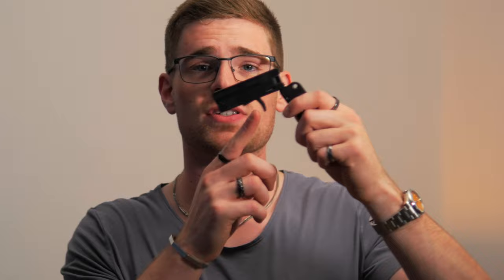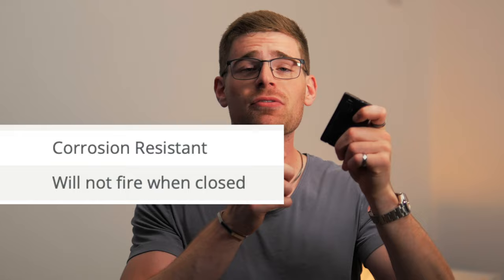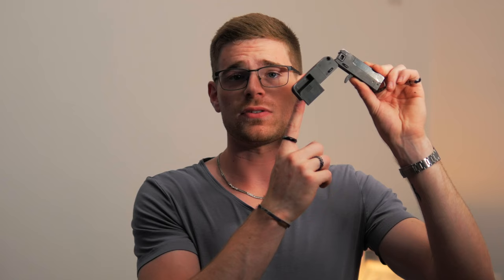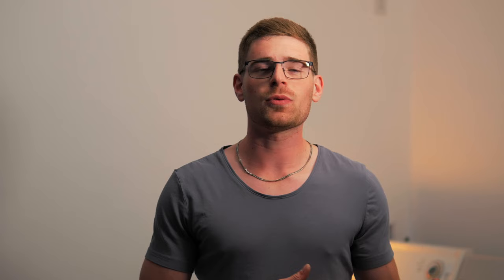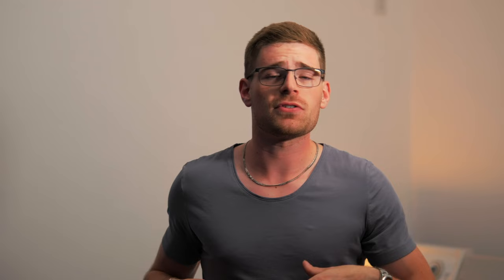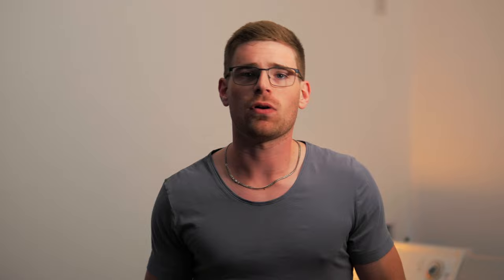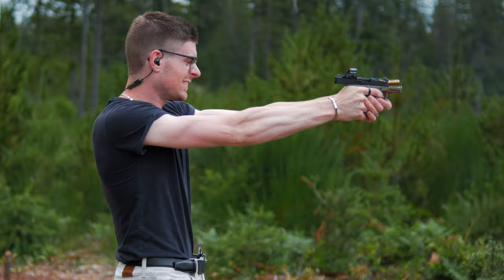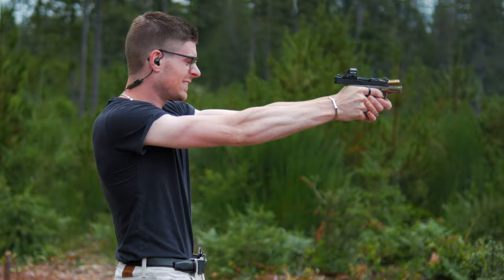Trailblazer Lifecard .22wmr | the LAST gun you'll leave behind?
Today, we're talking about a mouse gun.
Trailblazer firearms "Lifecard" is one of the SMALLEST and most discrete pocket pistols around to date. The single round capacity makes it a very difficult sell for a defensive backup pistol; but it's unique portability does have an enticing appeal.